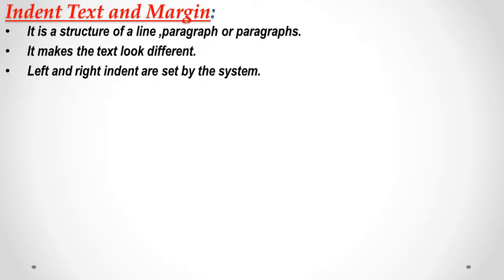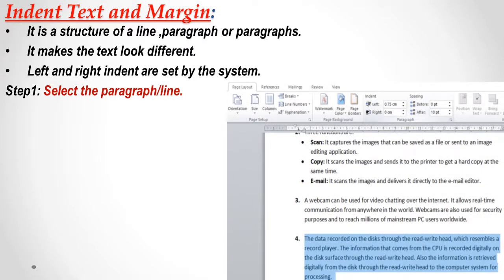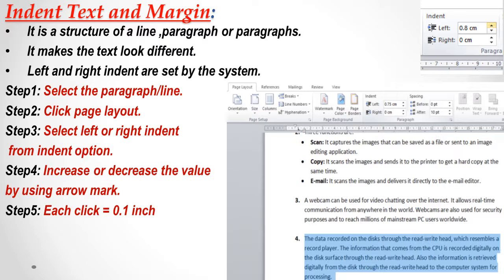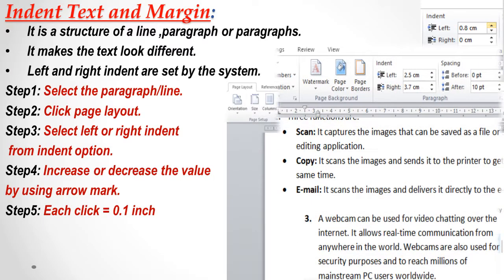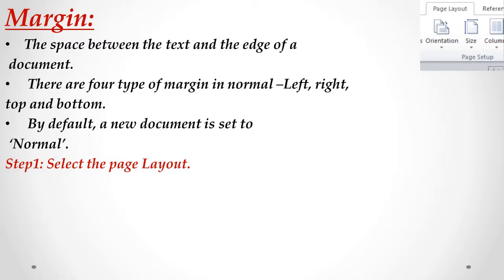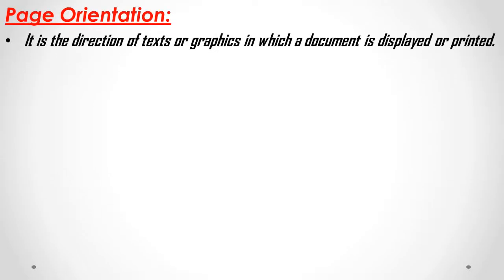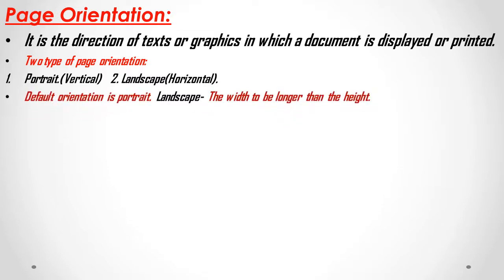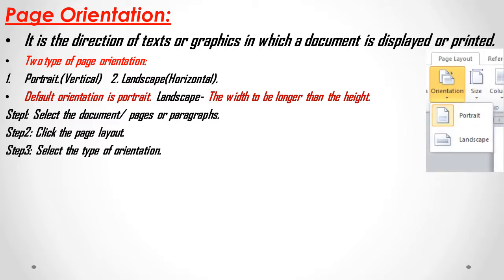Word processor part6